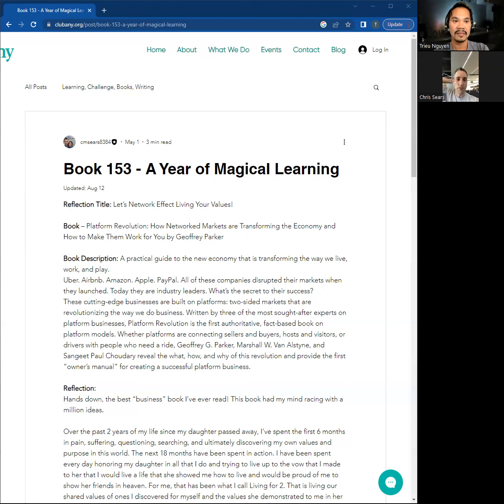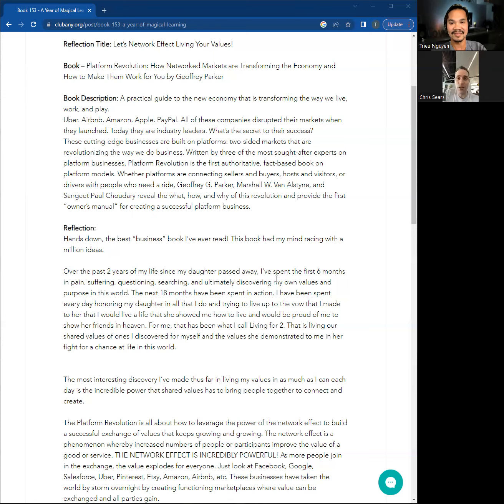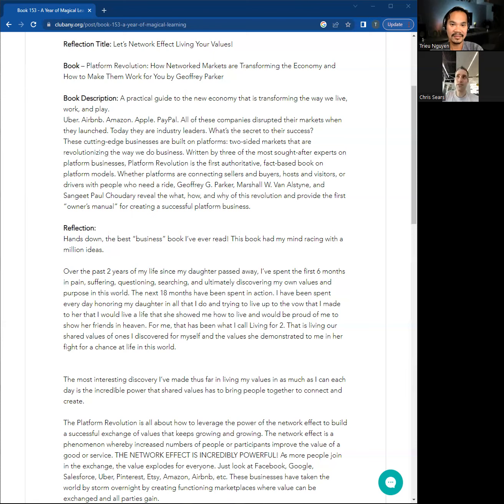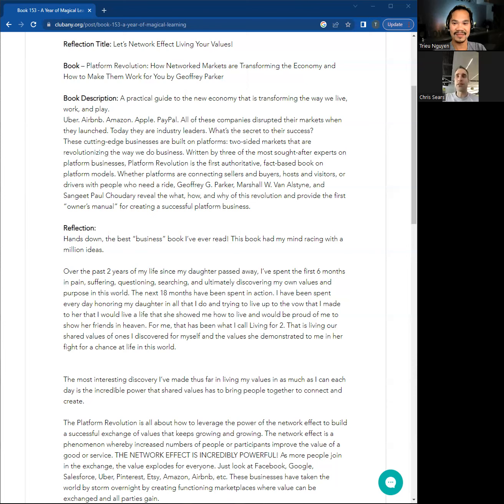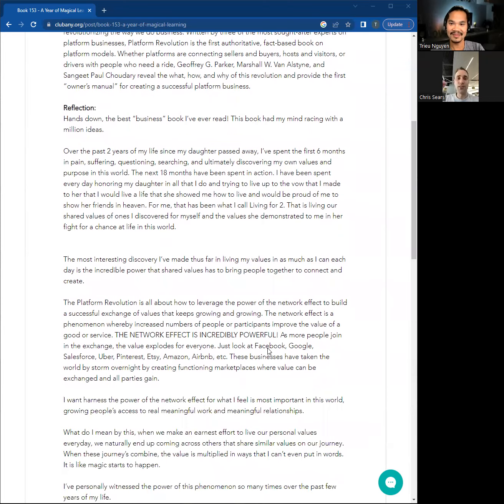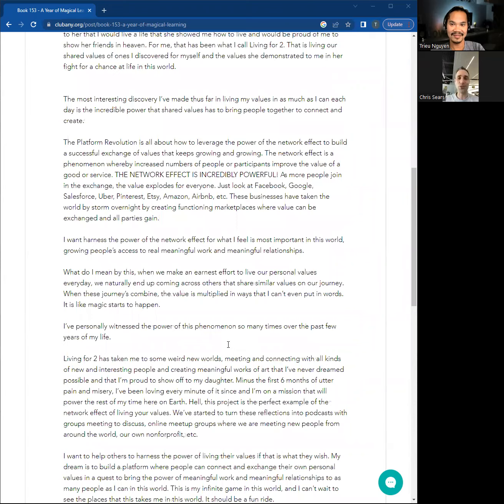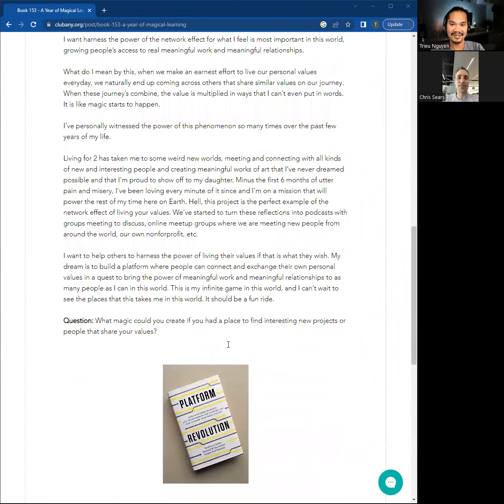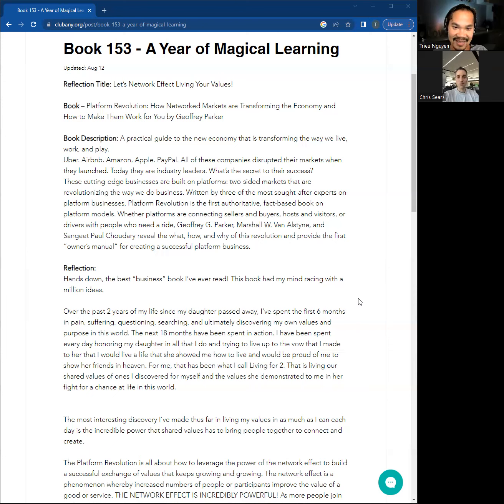YOML 153: Let’s Network Effect Living Your Values!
Reflection Title: Let’s Network Effect Living Your Values!

Book – Platform Revolution: How Networked Markets are Transforming the Economy and How to Make Them Work for You by Geoffrey Parker

Book Description: A practical guide to the new economy that is transforming the way we live, work, and play.

Uber. Airbnb. Amazon. Apple. All of these companies disrupted their markets when they launched. Today they are industry leaders. What’s the secret to their success?

These cutting-edge businesses are built on platforms: two-sided markets that are revolutionizing the way we do business. Written by three of the most sought-after experts on platform businesses, Platform Revolution is the first authoritative, fact-based book on platform models. Whether platforms are connecting sellers and buyers, hosts and visitors, or drivers with people who need a ride, Geoffrey G. Parker, Marshall W. Van Alstyne, and Sangeet Paul Choudary reveal the what, how, and why of this revolution and provide the first “owner’s manual” for creating a successful platform business.

Reflection:
Hands down, the best “business” book I’ve ever read! This book had my mind racing with a million ideas.

Over the past 2 years of my life since my daughter passed away, I’ve spent the first 6 months in pain, suffering, questioning, searching, and ultimately discovering my own values and purpose in this world. The next 18 months have been spent in action. I have been spent every day honoring my daughter in all that I do and trying to live up to the vow that I made to her that I would live a life that she showed me how to live and would be proud of me to show her friends in heaven. For me, that has been what I call Living for 2. That is living our shared values of ones I discovered for myself and the values she demonstrated to me in her fight for a chance at life in this world.

The most interesting discovery I’ve made thus far in living my values in as much as I can each day is the incredible power that shared values has to bring people together to connect and create.

The Platform Revolution is all about how to leverage the power of the network effect to build a successful exchange of values that keeps growing and growing. The network effect is a phenomenon whereby increased numbers of people or participants improve the value of a good or service. THE NETWORK EFFECT IS INCREDIBLY POWERFUL! As more people join in the exchange, the value explodes for everyone. Just look at Facebook, Google, Salesforce, Uber, Pinterest, Etsy, Amazon, Airbnb, etc. These businesses have taken the world by storm overnight by creating functioning marketplaces where value can be exchanged and all parties gain.

I want harness the power of the network effect for what I feel is most important in this world, growing people’s access to real meaningful work and meaningful relationships.

What do I mean by this, when we make an earnest effort to live our personal values everyday, we naturally end up coming across others that share similar values on our journey. When these journey’s combine, the value is multiplied in ways that I can’t even put in words. It is like magic starts to happen.

I’ve personally witnessed the power of this phenomenon so many times over the past few years of my life.

Living for 2 has taken me to some weird new worlds, meeting and connecting with all kinds of new and interesting people and creating meaningful works of art that I’ve never dreamed possible and that I’m proud to show off to my daughter. Minus the first 6 months of utter pain and misery, I’ve been loving every minute of it since and I’m on a mission that will power the rest of my time here on Earth. Hell, this project is the perfect example of the network effect of living your values. We’ve started to turn these reflections into podcasts with groups meeting to discuss, online meetup groups where we are meeting new people from around the world, our own nonforprofit, etc.

I want to help others to harness the power of living their values if that is what they wish. My dream is to build a platform where people can connect and exchange their own personal values in a quest to bring the power of meaningful work and meaningful relationships to as many people as I can in this world. This is my infinite game in this world, and I can’t wait to see the places that this takes me in this world. It should be a fun ride.

Question: What magic could you create if you had a place to find interesting new projects or people that share your values?